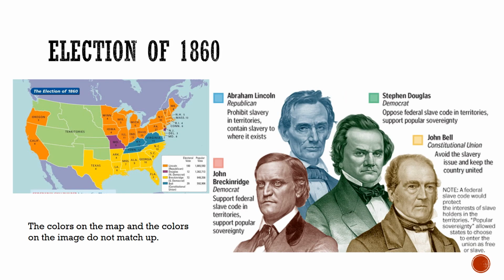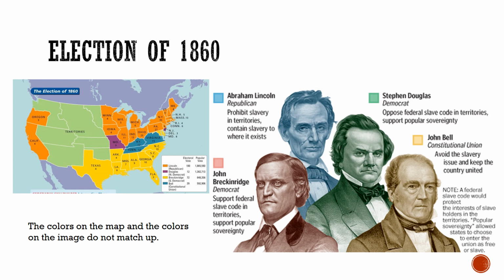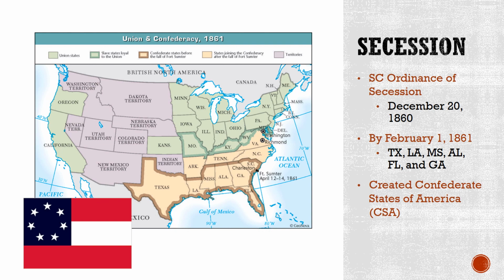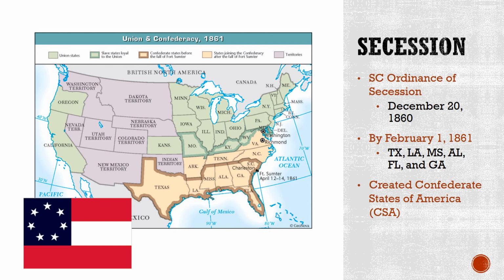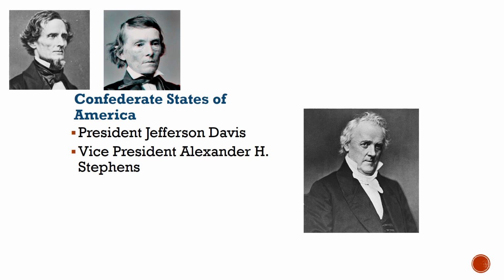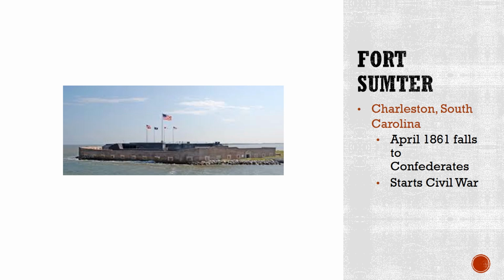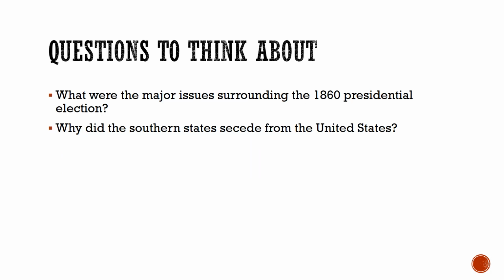HIST 1301•Sectionalism Part 3•Jennifer Heth